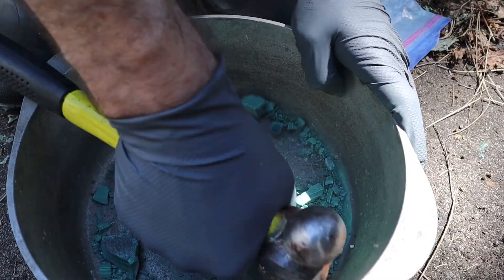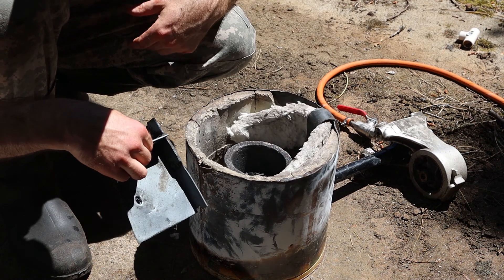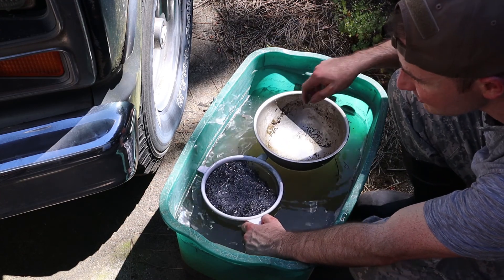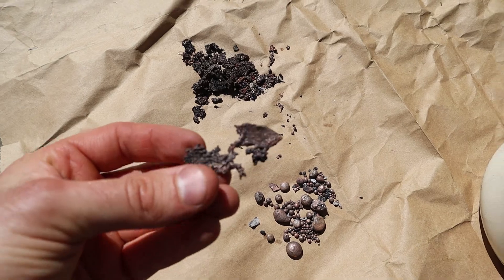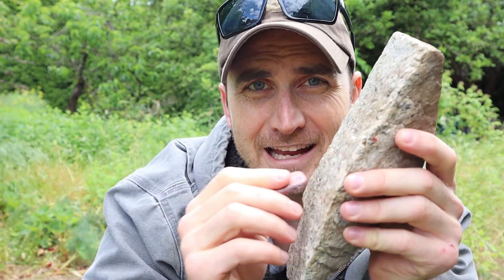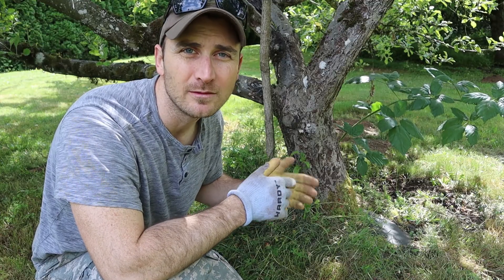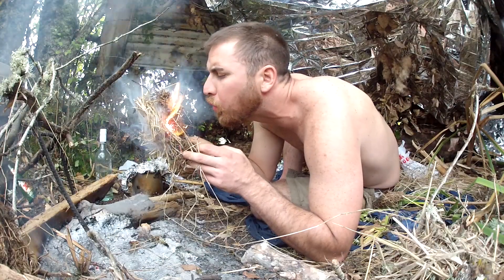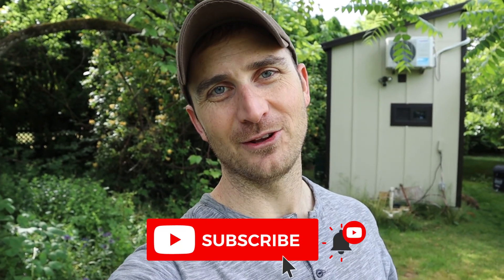Turning Malachite Rock into Copper in a Homemade Foundry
In this video I melt some Malachite rock into copper using my homemade foundry setup.

Malachite is a beautiful stone that is often polished into beads for necklaces in bracelets, however one lesser known fact is that it can also be turned into copper.

I used a clay mold to shape the copper into a small primitive ax head, however it didn't work so good. I should have refreshed my memory of the original Iceman axe design because it lasted a whole lot longer than mine.

The metal foundry was made from an old popcorn tin, concrete, and a single burner from a propane forge that I also use for blacksmithing. The burner itself detaches with 4 bolts which makes it easy for multi-purpose use

I've included some links to the products I used in this video. Use of the links won't cost you any extra money but does give me a commission which I put towards future projects. Thanks for help supporting my site! :)

I use graphite crucibles to melt the aluminum and copper

The crucibles get SUPER hot so I got some tongs designed specifically for handling them

In this video I show you how I demolished an RV and melted the scrap metal into aluminum and copper ingots.